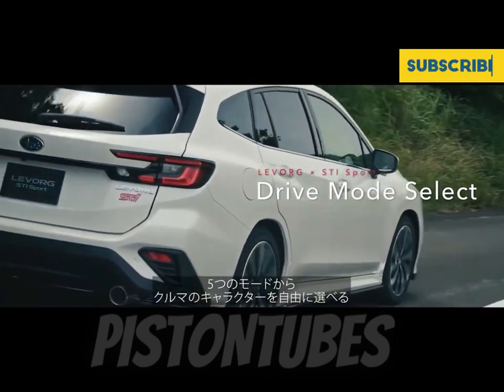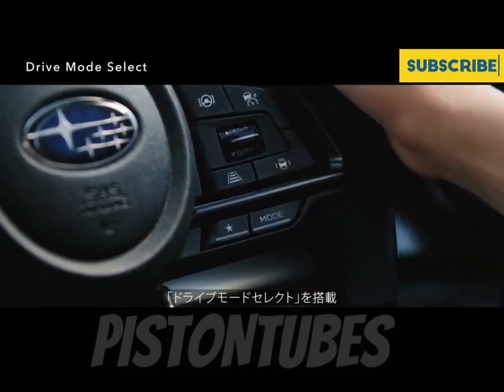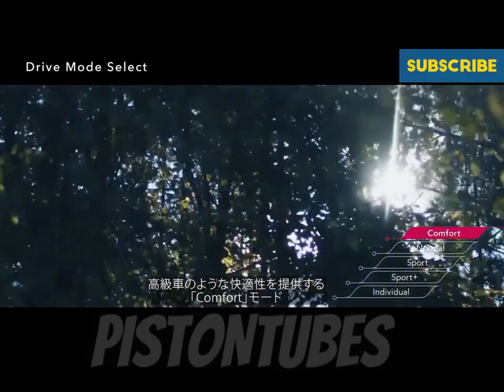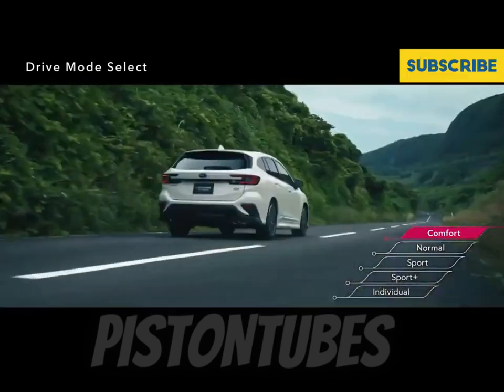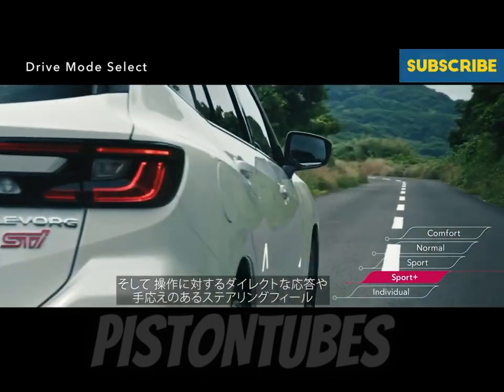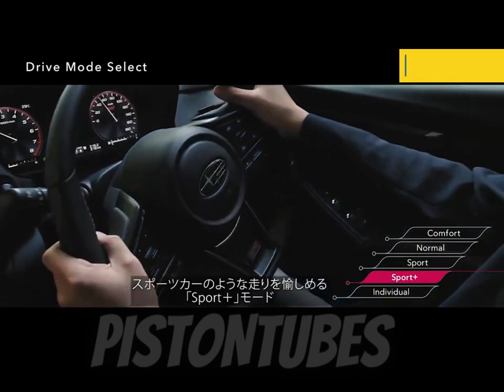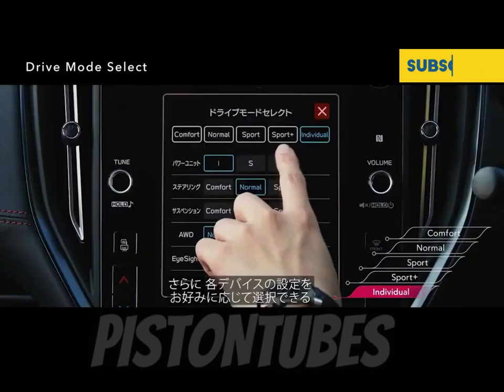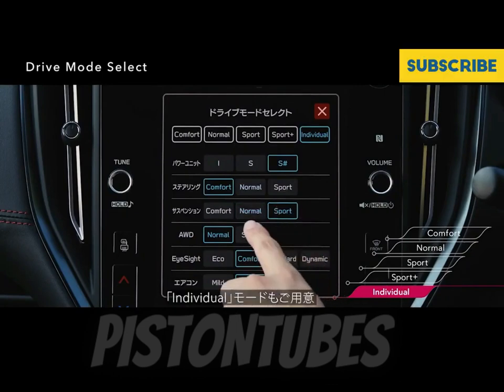2023 Subaru WRX Wagon 2 4 Turbo 2023 Subaru Levorg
The Tokyo Auto Salon—the Japanese equivalent of the annual SEMA show in Las Vegas—opens on January 13 and will bring a flood of wacky tuner vehicles that will push the boundaries of taste. Now Subaru has revealed the first images of the modified cars that it will be showing at the event, the Levorg STI Sport # prototype and the Crosstrek Boost Gear concept.

The Levorg STI Sport #—yes, that’s a hashtag in the name, which we assume is pronounced “Sport Sharp” like the drive mode—is certainly a looker. While the base model in Japan is fitted with a puny 174-hp 1.8-liter flat-four, the Tokyo show car is based around the Levorg STI R EX model, which packs the WRX’s 271-hp 2.4-liter boxer four.

Sold in Australia as the WRX Sportswagon, the Levorg unfortunately only offers that motor paired with a continuously variable transmission, but the handsome bodywork is enough to have us pining for a long-roof WRX, even if we’d have to sacrifice the six-speed manual. The prototype is said to have “enhanced stable handling and premium drive feel,” rides on unique wheels, and will be offered—presumably only in Japan—in limited numbers.

The Crosstrek Boost Gear concept, meanwhile, tacks on a plethora of off-road goodies to the recently revealed third-generation of the Impreza-based crossover. A LED light bar and a roof-mounted tent now reside atop the Crosstrek, while the doors and side sills gain chunky black plastic cladding. Steps hang below each of the doors to ease ingress, since the beefy off-road tires appear to have raised the crossover’s ride height.

Other minor trim changes in the grille, front bumper, and wheel arches as well as turquoise accents help differentiate the Boost Gear from standard Crosstreks. It’s unclear what Subaru plans for the Boost Gear, but the concept could preview future accessories for Crosstrek’s owners who want to explore a little further off the beaten path.